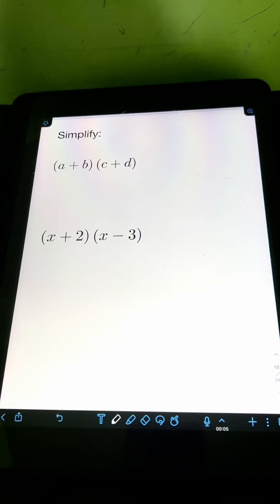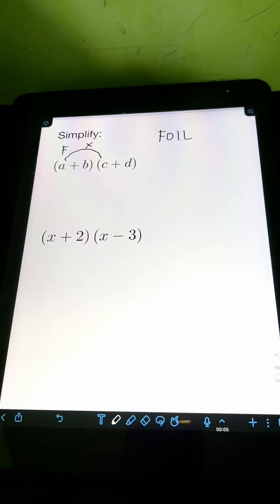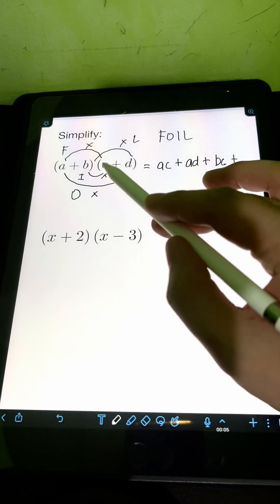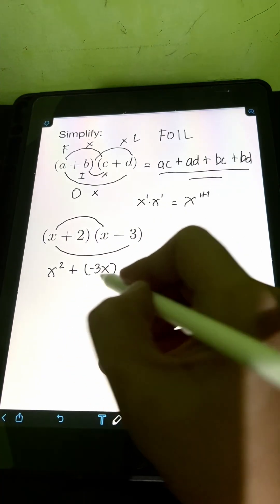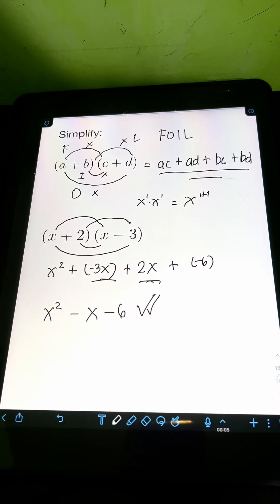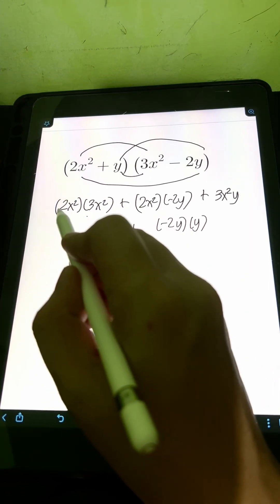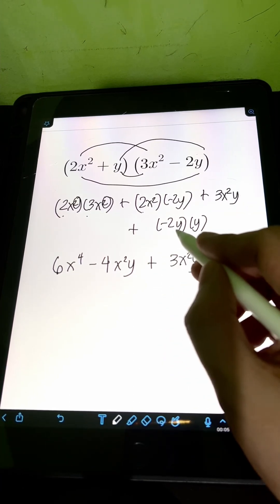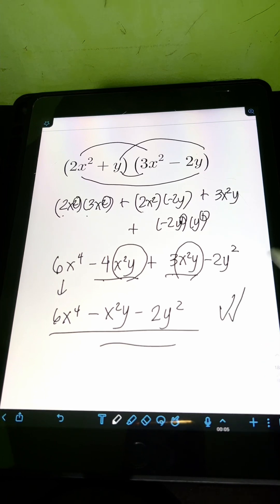Product of Two Binomials (FOIL Method)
Hi guys! We will discuss about the product of two binomials (FOIL method). We will solve several examples to illustrate them. Happy learning and enjoy watching!